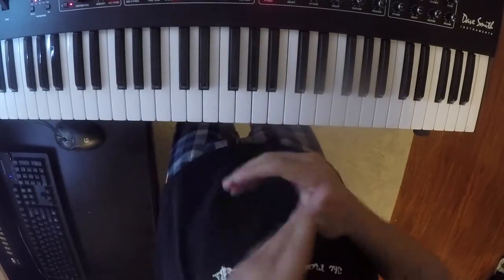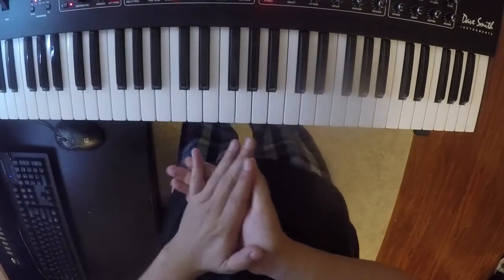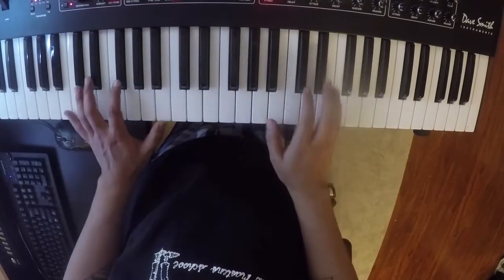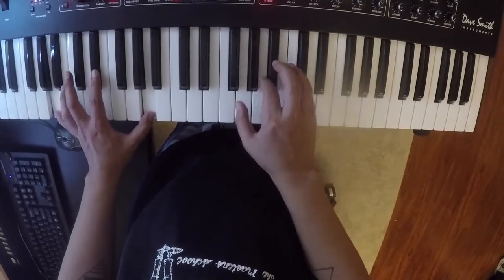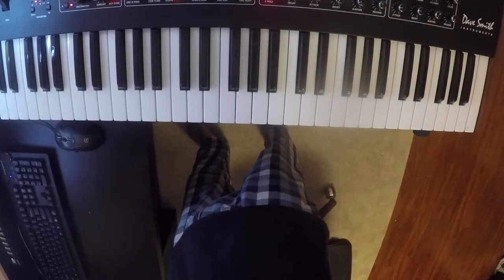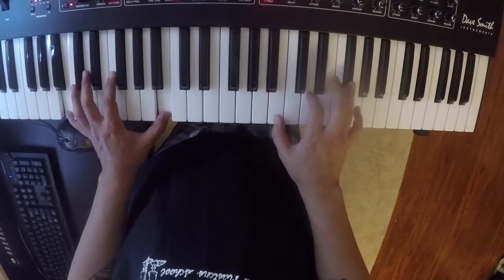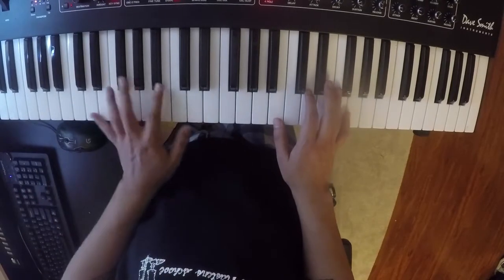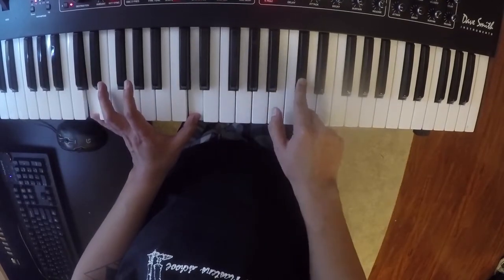magician piano tutorial. (andy shauf)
i cut my finger while cutting plastic sausage packet.